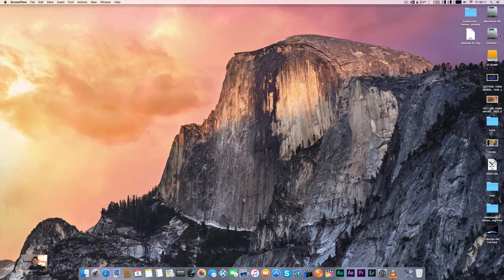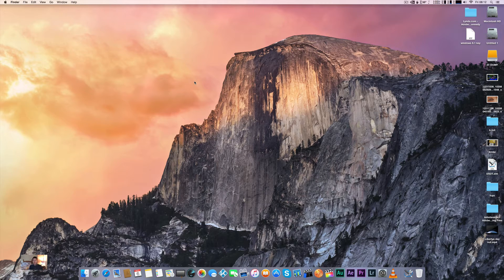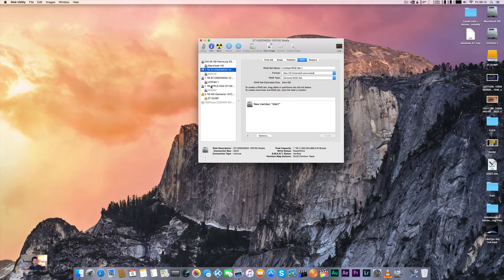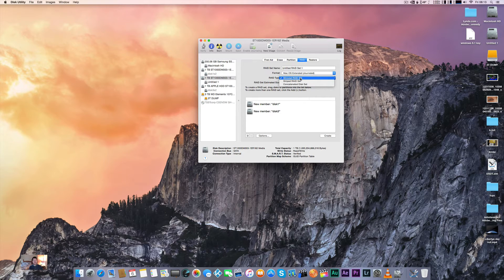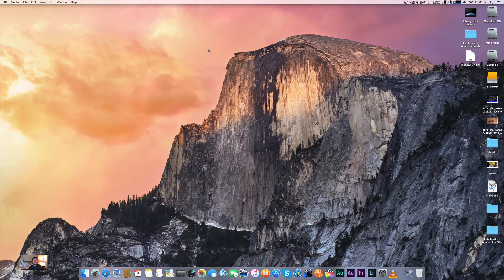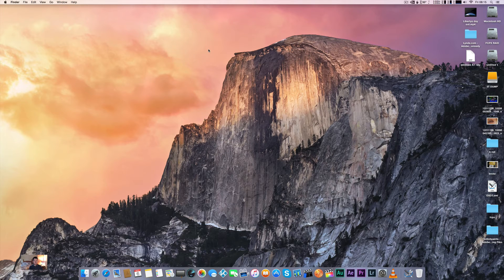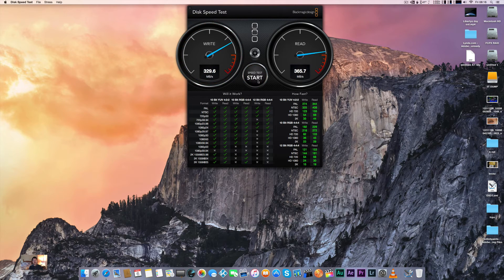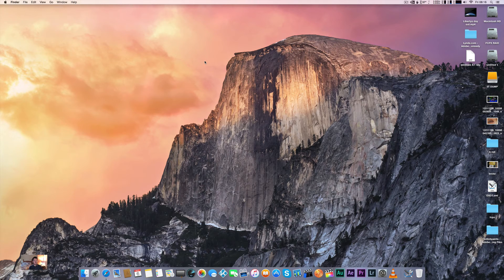Software raid setup osx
I show you speeds and how to setup raid in OS X yosmite :)